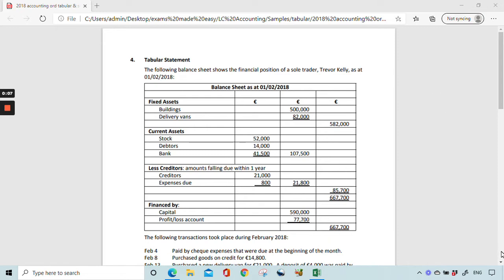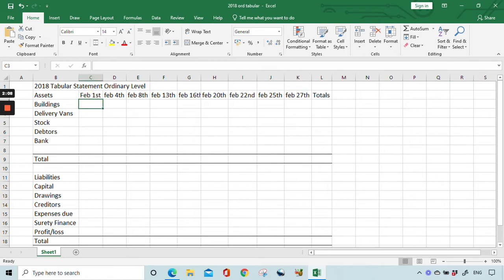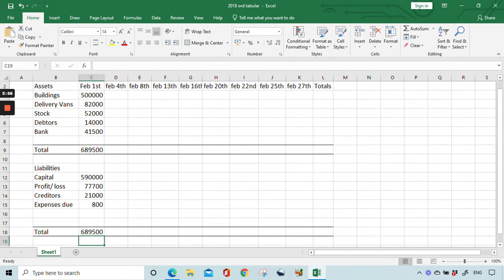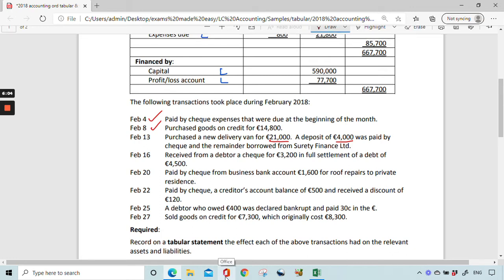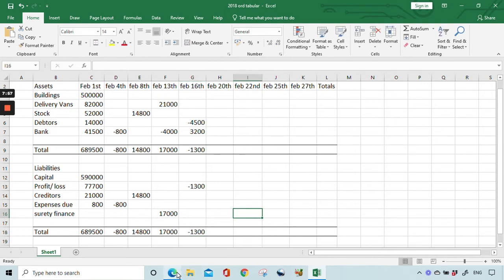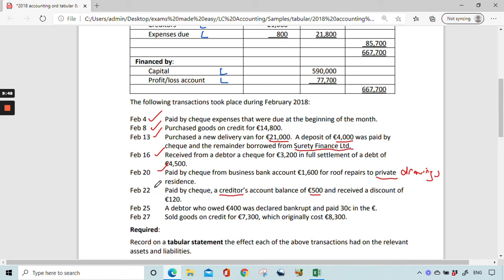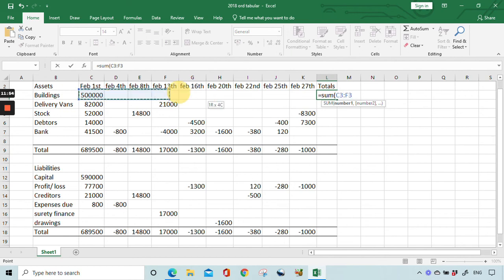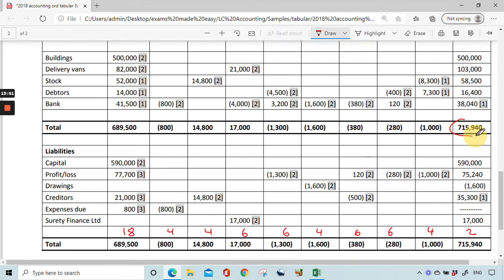2018 ordinary tabular statement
Fully worked solution of the 2019 Leaving cert Accounting Ordinary level tabular statement question.